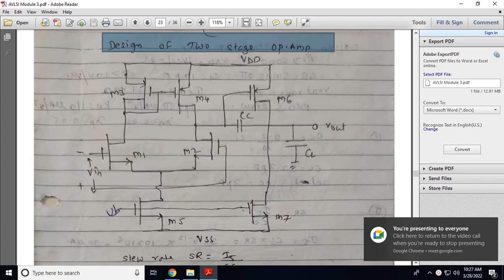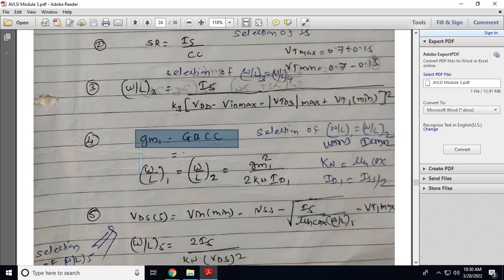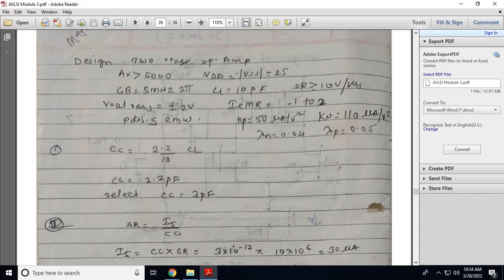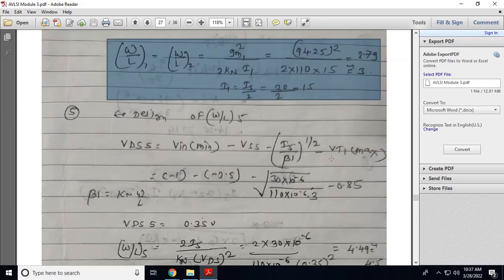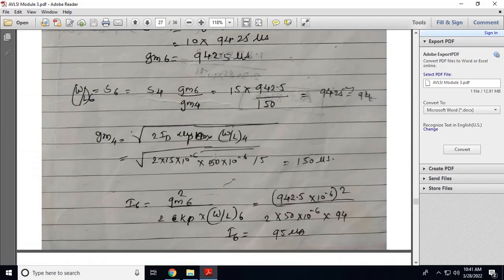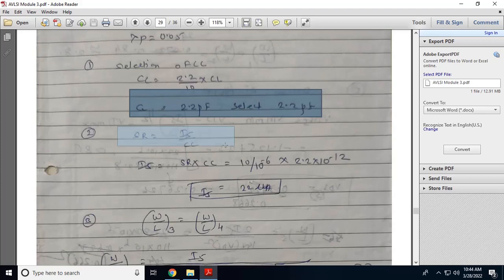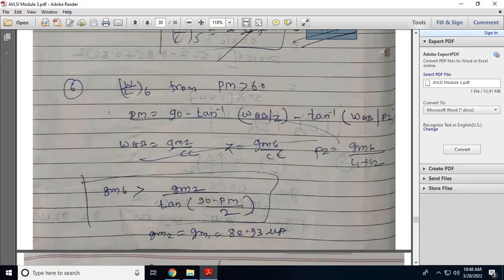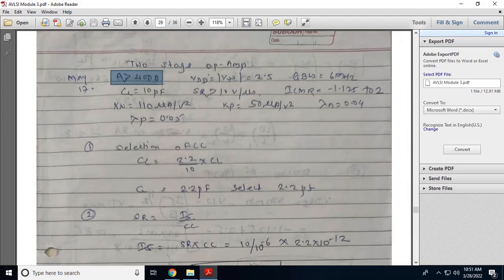Design of two stage CMOS OP AMP